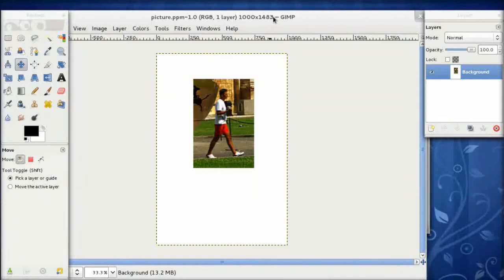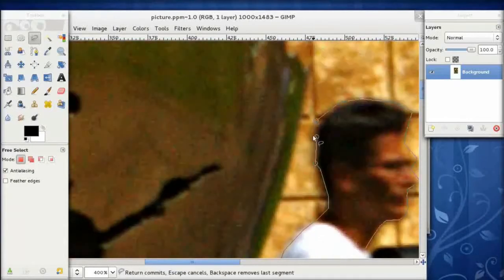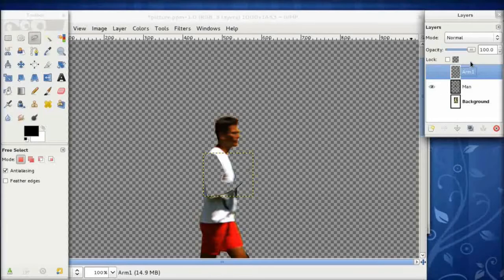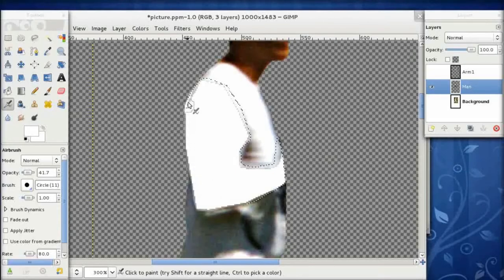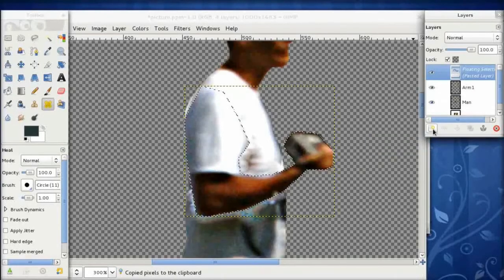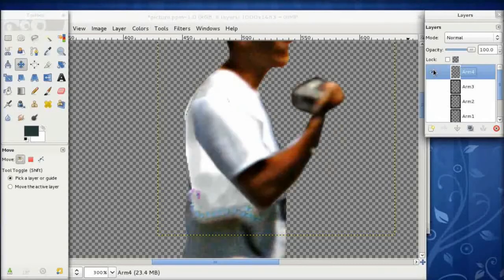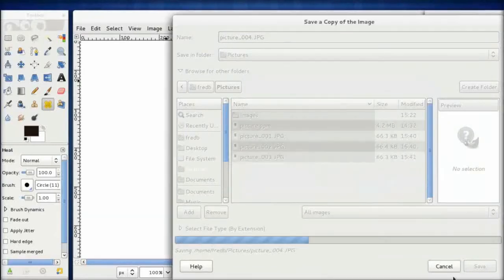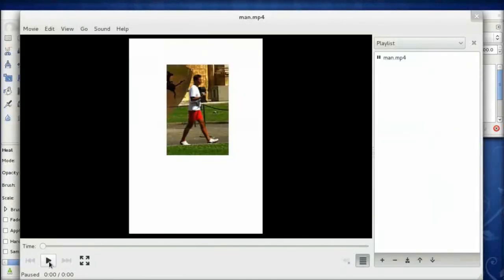Horse Racing Revealed- Final Cut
Stepehen Sindoni puts the spotlight on corruption in the horse racing industry.